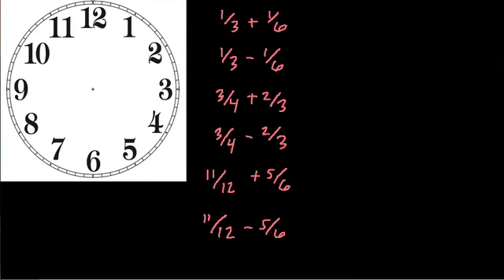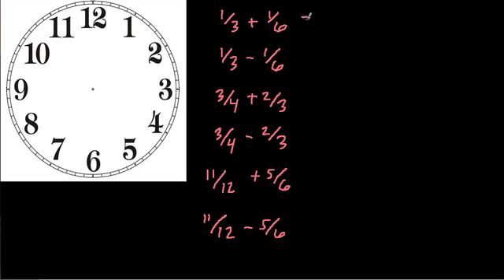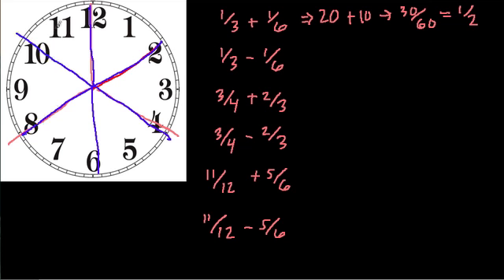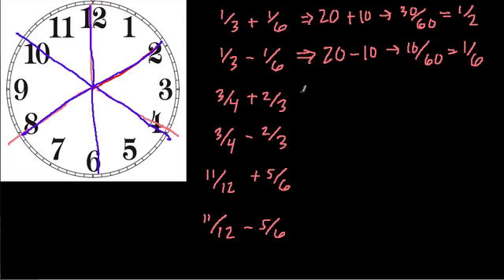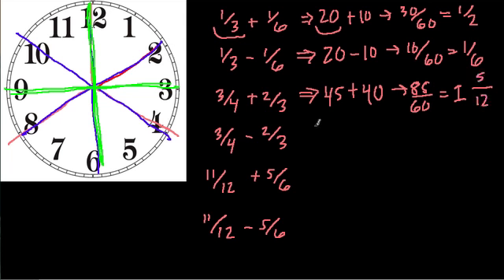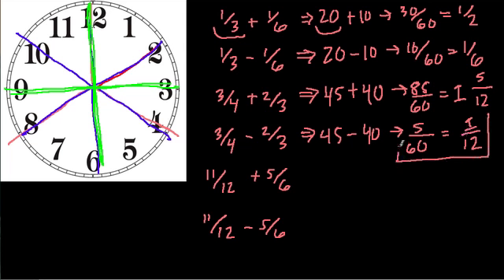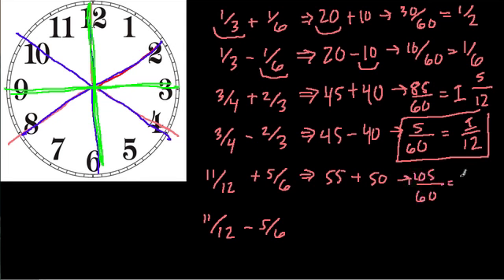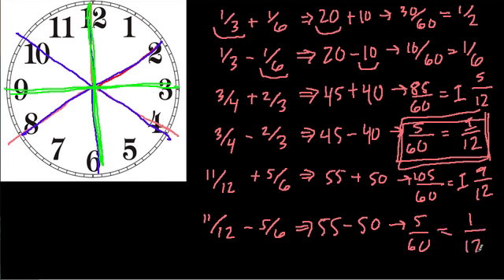Using Clocks to Solve Fractions String 9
This string alternates between addition and subtraction